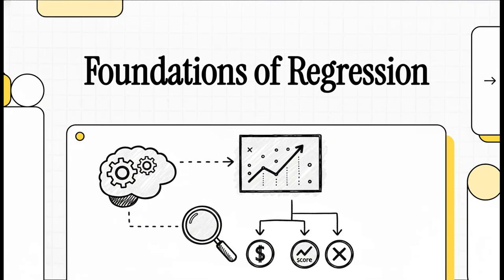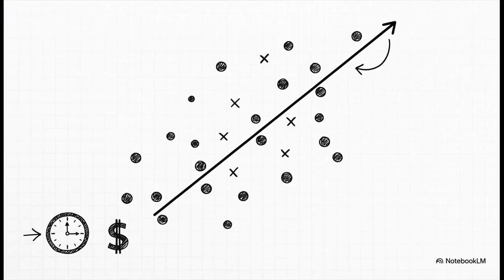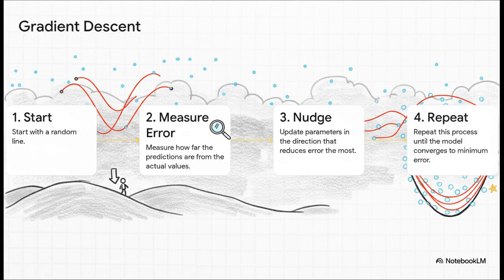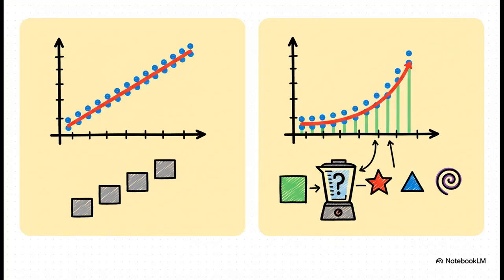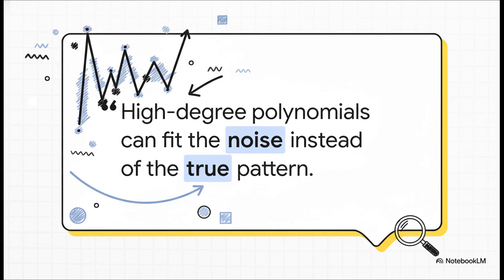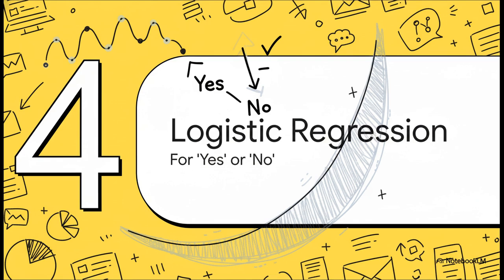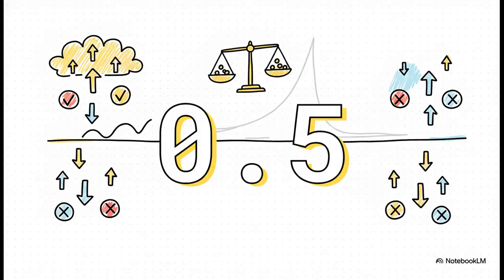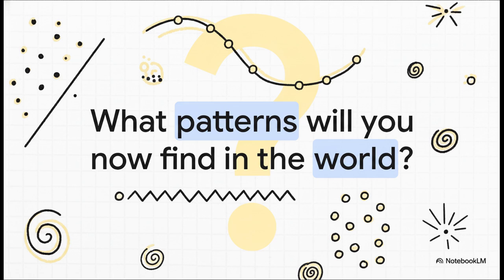Foundations of Regression,Linear Regression, Polynomial Regression, and Logistic Regression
In this video, we explain the most important regression techniques in Machine Learning in a clear and structured way. You will learn Linear Regression, Polynomial Regression, and Logistic Regression from basics to core concepts.

We cover simple and multiple linear regression, hypothesis functions, cost functions, gradient descent, assumptions, and evaluation metrics. The video also explains polynomial regression, overfitting, and regularization techniques. Finally, we discuss logistic regression, sigmoid and softmax functions, loss functions, decision boundaries, and multiclass classification.

This video is ideal for students, beginners, exam preparation, and interview revision in Machine Learning and Data Science.